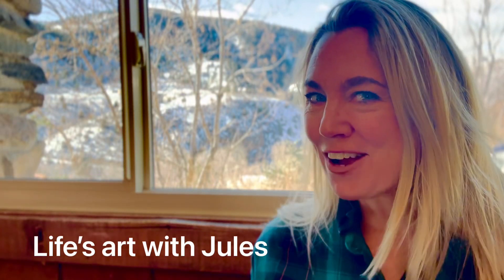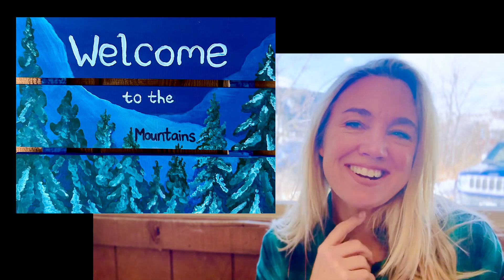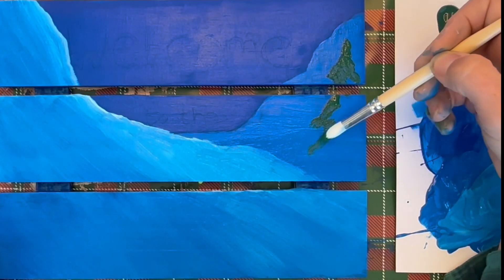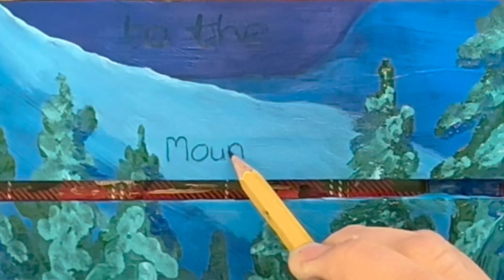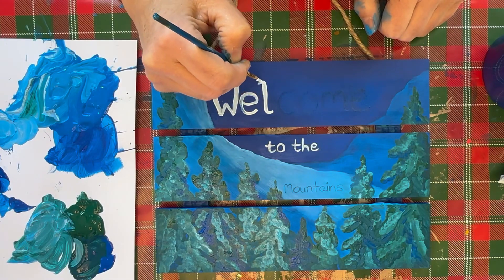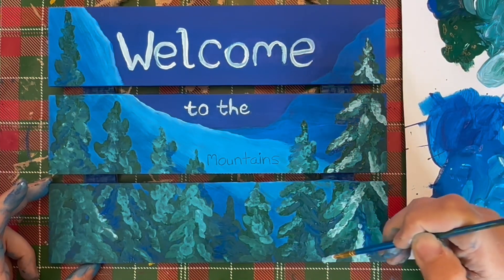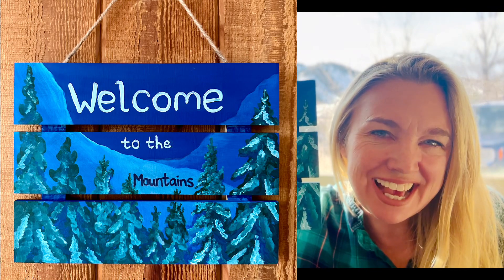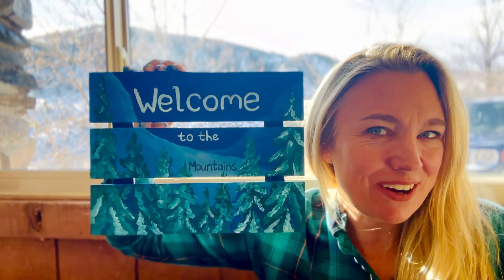HOW to Paint a wood sign for your home! Fun Dollar Store hack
A fun DIY Dollar Tree hack! Paint this wood sign for a beautiful home wall decoration. Personalized with whatever you want to say, make it your own! Only $3 at Dollar Tree and 30 minutes of time. Paint this today with Jules' step by step tutorial.
I'm using acrylic paint in Phalo Blue, White and Green.

paint a custom sign! it’s fun and easy.
#123 go
Dollar store
Dollar store hacks
art tips
Jules elders
art for kids hub
diy crafts
dollar tree
Dollar store christmas diy
diy beauty on purpose